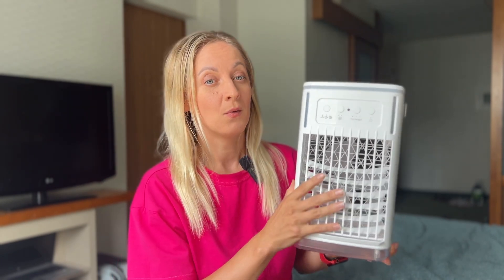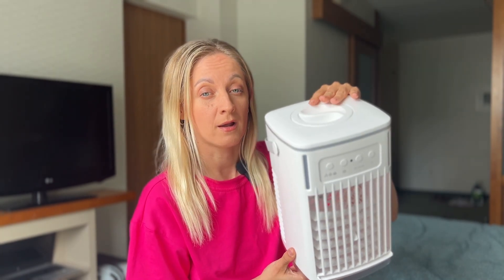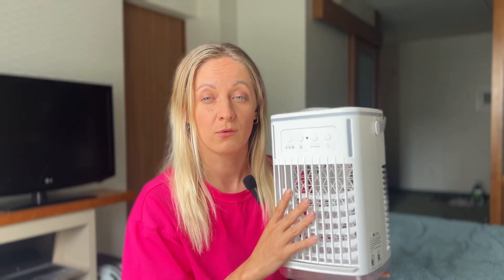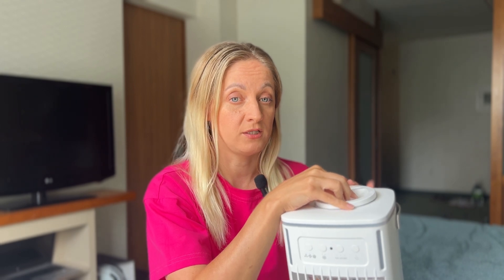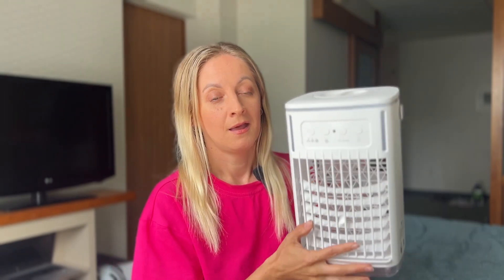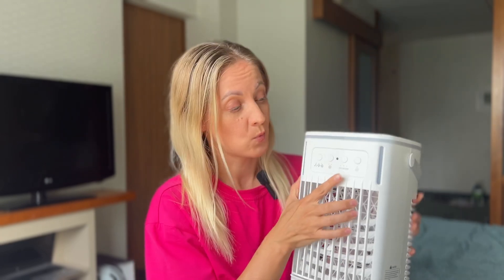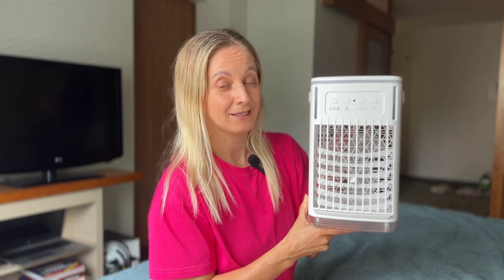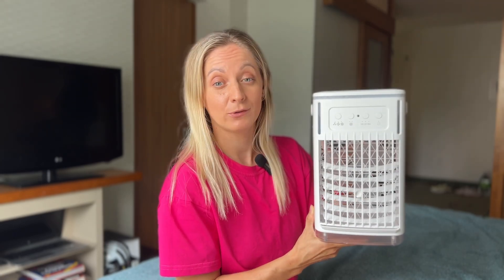Portable Air Conditioners Fan, Little Air Cooler foe home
In this video, I give an honest review of the Portable Air Conditioners Fan

After using it I'll share my thoughts on its performance, including the effectiveness of its cooling capabilities, the convenience of the remote control, and the functionality of its 3 wind speeds and 7 LED lights. Find out if this mini air conditioner is the perfect solution for your room or office.